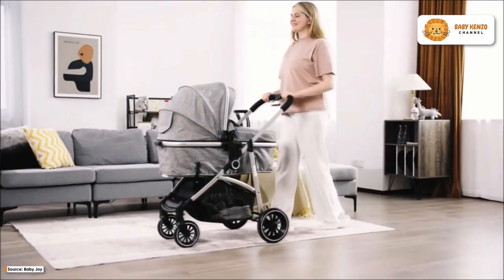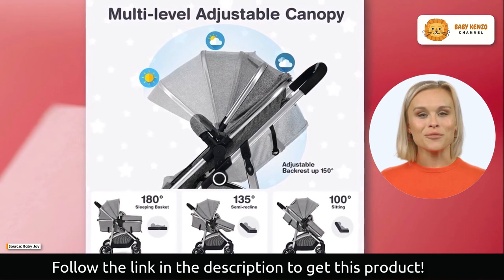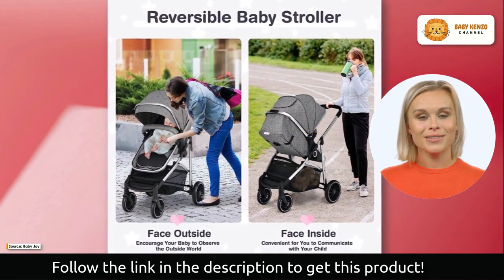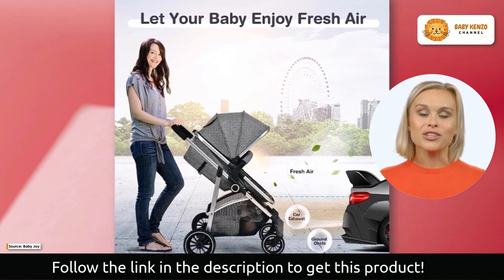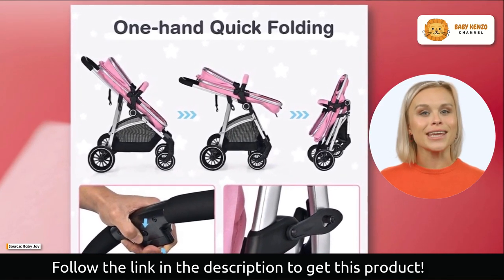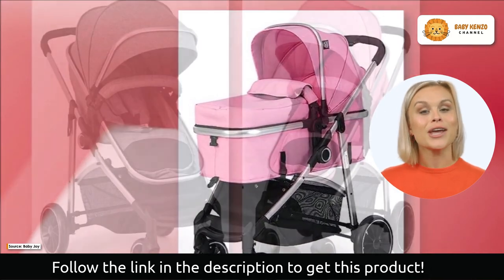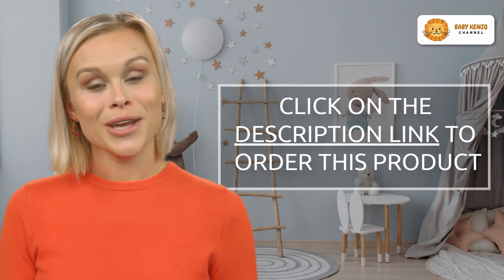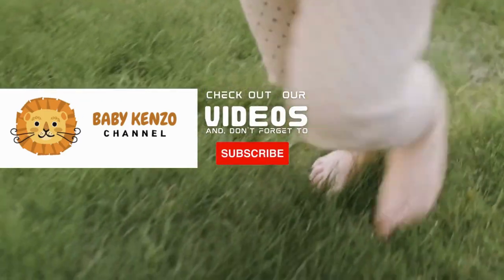Why the BABY JOY 2 in 1 Stroller is a Game-Changer 👶 !!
✅ *Adjustable Backrest & Canopy, Foldable Infant Pram Stroller*
🔥Baby Registry? Enjoy an Extra 15% savings and free welcome box from Amazon when you register via this

*‣ Steel + Aluminum + Polyester + EVA*
*‣ High Landscape Baby Stroller:* Varying from other baby strollers, this high landscape stroller prevents babies from car exhaust and ground dust. Moreover, it features a 3-level adjustable carrycot that is suitable for newborns. Babies under 6 months can use the bassinet mode while the sitting mode fits the child after 6 months.
*‣ Reversible Seat:* The reversible seat allows you to encourage your baby to observe the outside world by letting him/her face outside. Likewise, it’s convenient for you to communicate with your baby when the seat is facing you. More importantly, the 5-point harness fits the babies’ body while ensuring their safety.
*‣ Shockproof Wheels:* The suspension EVA wheels are shock absorbing, giving your baby a smooth ride on different roads. The front wheels can be rotated 360°, allowing you to push the baby carriage effortlessly, which can also be fixed as needed. Step on the one-step brake on the rear wheels for security.
*‣ One-hand Quick Folding:* With the foldable design, you can fold the baby stroller quickly and conveniently. And the folding infant pram stroller is easy to store. What’s more, this baby stroller has a large storage basket on the bottom that permits you to keep your everyday items on for easy access.
*‣ Safely Designed:* The heavy-duty rustproof steel frame enables the baby stroller stable enough. And the 3-position adjustable canopy as well as the removable footmuff make the baby stroller suitable for all seasons. Furthermore, when you need to get your baby out of the baby stroller, the removable bumper bar helps a lot.